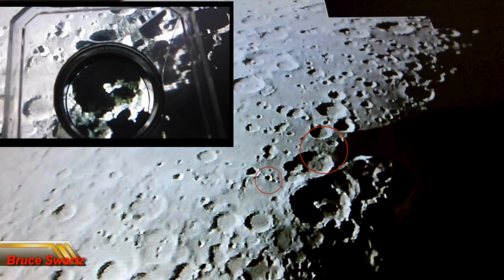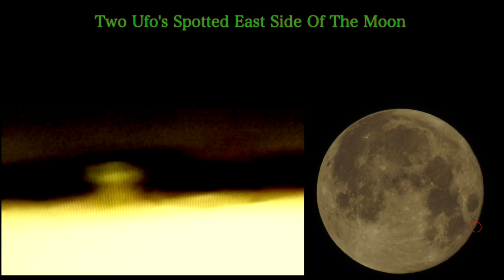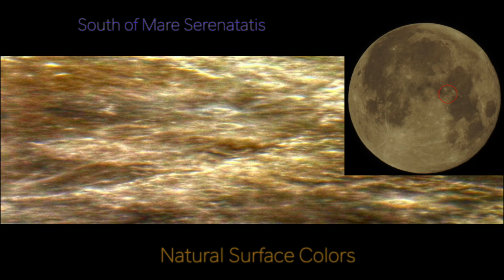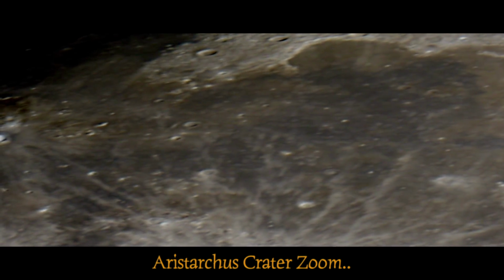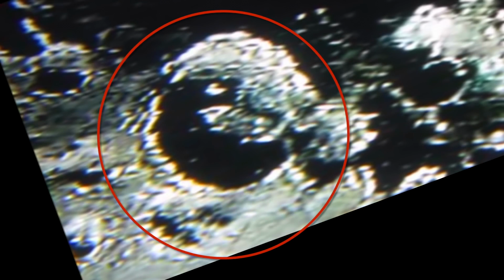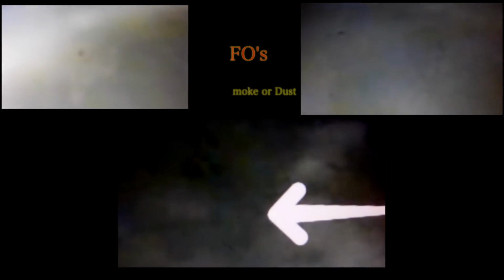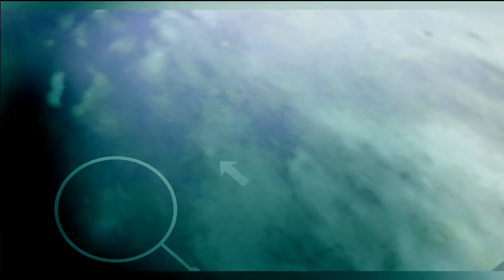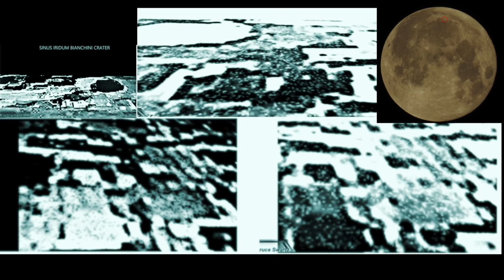Studying The Moon's Physical Features & It's Alien activity Live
Geography Of The Moon: the study of the physical features of the Moon and its atmosphere, and of Alien activity .
This is real research. If you are curious as to who what is up on the moon. I have the raw truth and proof something is actively moving around on the moon's surface... UFO research. Amazing findings. blinking lights and flashing lights on the lunar surface Live footage...THANKS ALL!